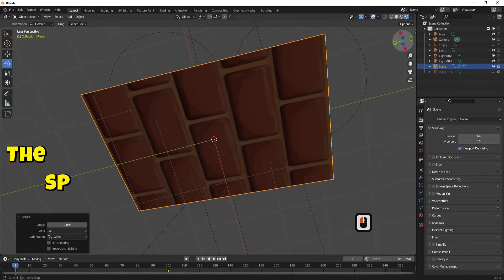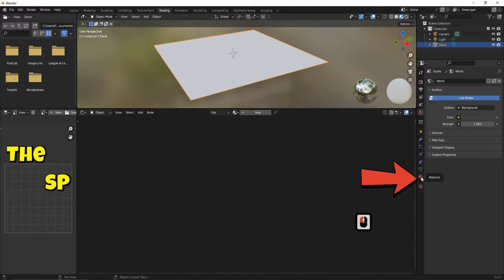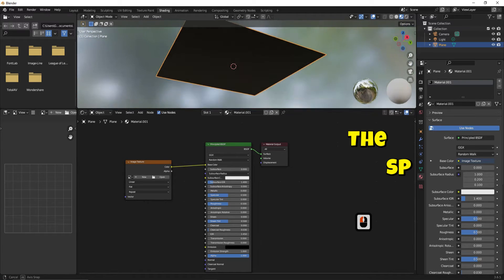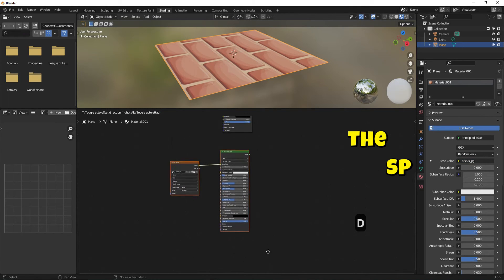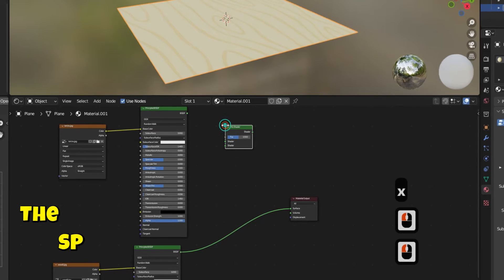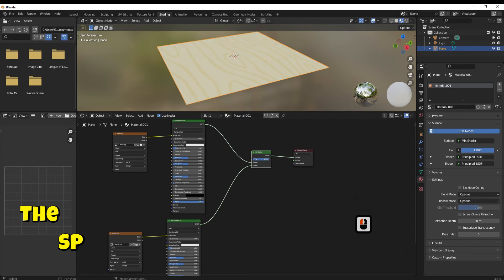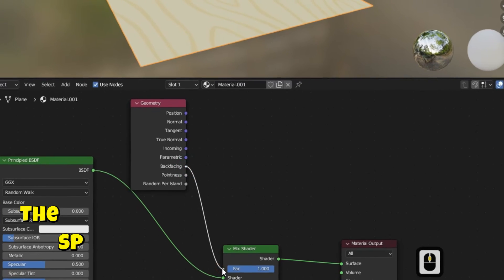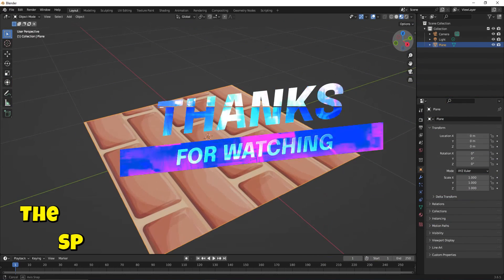Adding two textures on two sides of one plane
In this tutorial I'll show you How to add two textures on two sides of one plane
beginner tutorial
blender procedural
2d ,
3d ,
blender ,
blender tutorial ,
blender 3d ,
render ,
tutorial for beginner ,
3d modeling ,
3d modeling blender ,
how to ,
modeling ,
blender modeling ,
blender,
blender beginner tutorial,
blender guru,
blender modeling,
blender tutorial for beginners,
blender architecture,
blender basics,
blender3d,
how to use blender,
blender beginner,
Blender bros,
learn blender,
blender course,
blender progress,
blender timelapse,
blender boxcutter,

عمارة
كلية الهندسة
قسم عمارة
ثري دي ستوديو ماكس
أوتوكاد
 procedural
The specialist programmer
The SP